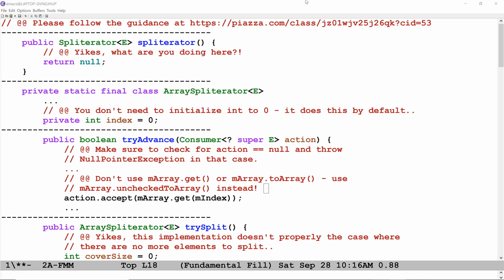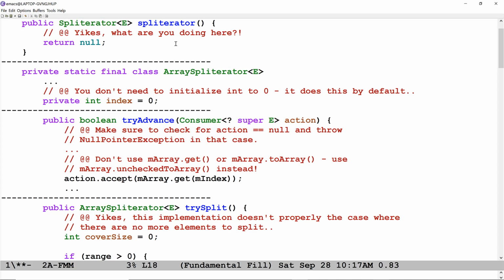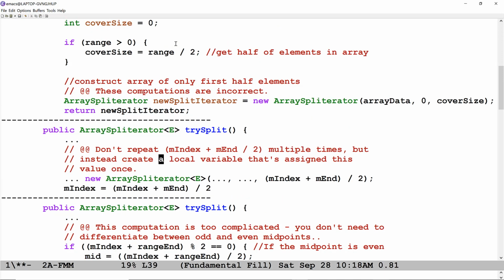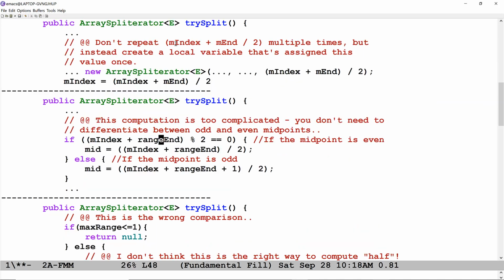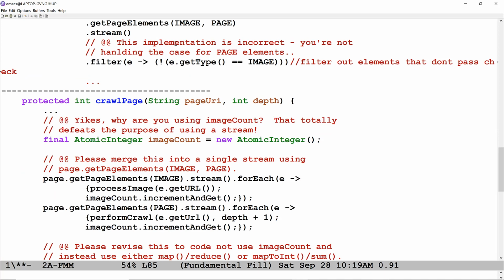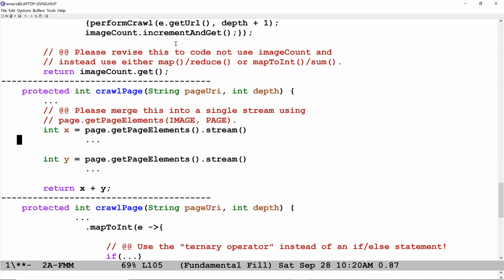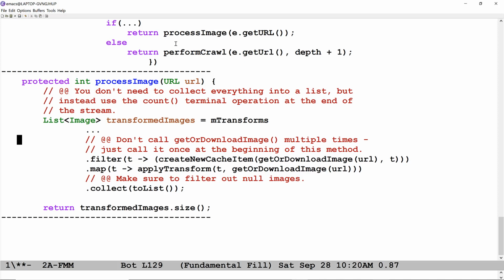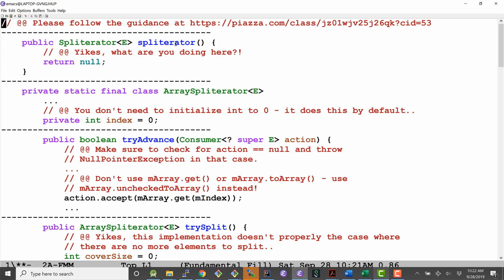Walkthrough of Assignment 2a Frequently Made Mistakes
This video presents my walkthrough of assignment 2a frequently made mistakes.